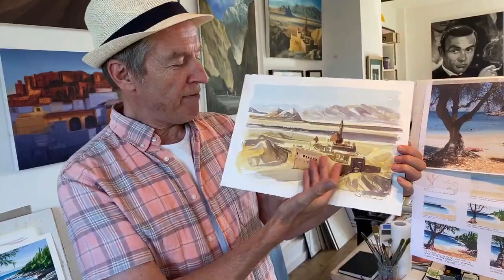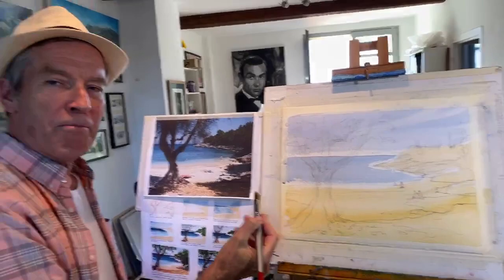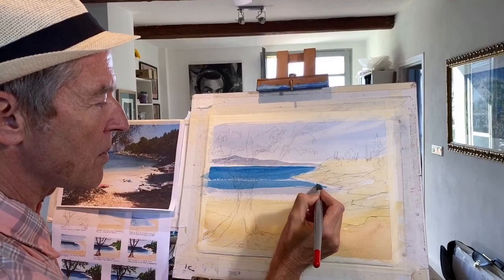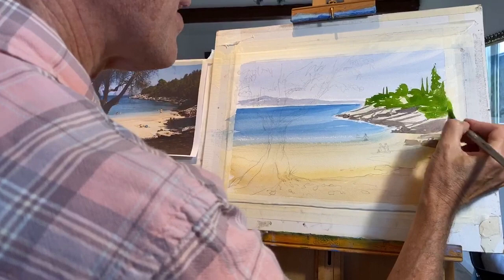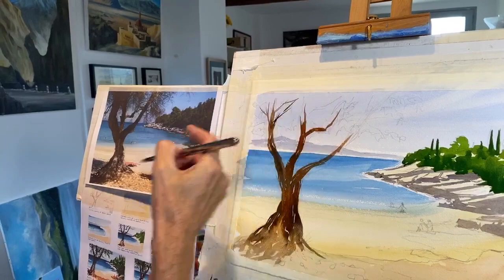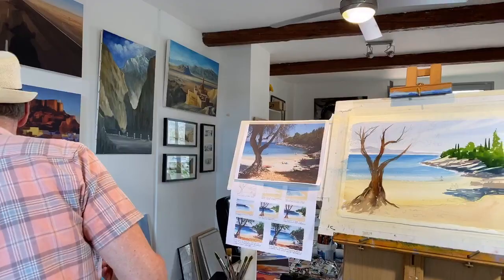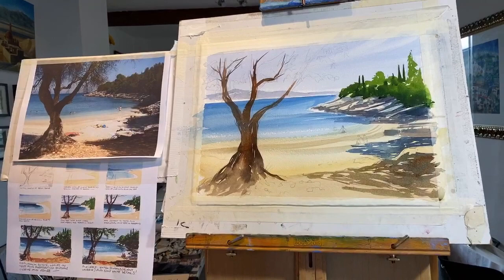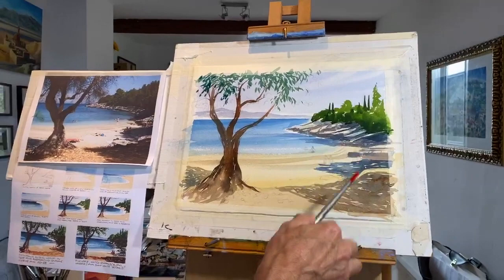How to Paint...A Greek Island beach scene. LIVE tutorial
A Step by Step 'live' painting tutorial set on the beautiful Greek Island of Kefalonia. In this week's Facebook LIVE watercolour tutorial, Simon shows you how to build up the painting from the initial drawing adding layers of colour - from the distant horizon to the shady foreground.

Simon and Monica run painting Holidays in the south of France - as seen on UK TV Channel 4 'A New Life in the Sun'. Series 5 Episodes 16-21.

Colours: Naples Yellow, YellowOchre, Cerulean blue, Tropical Pthalo Blue, Ultramarine blue, Quinacridone magenta, Burnt Sienna, Burnt Umber, Payne's Grey
Brushes: SAA Wash Brush size 20, SAA All rounder size 10.